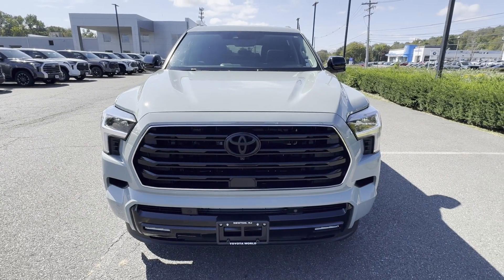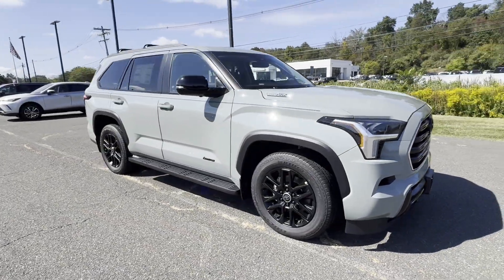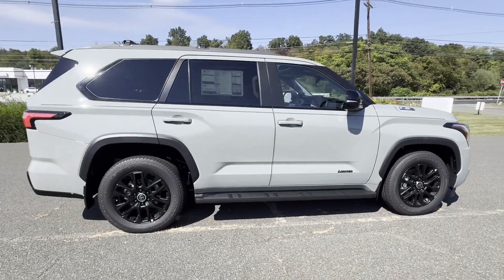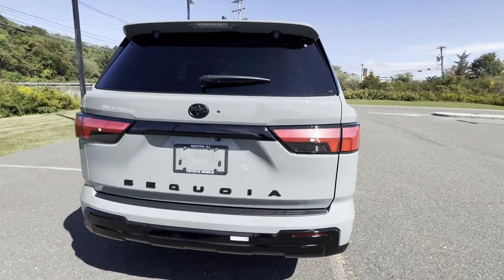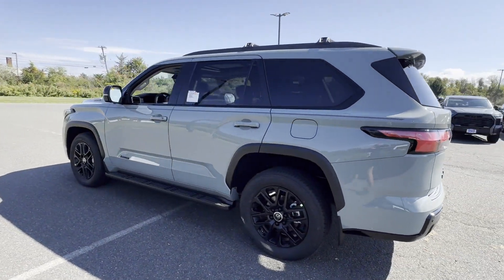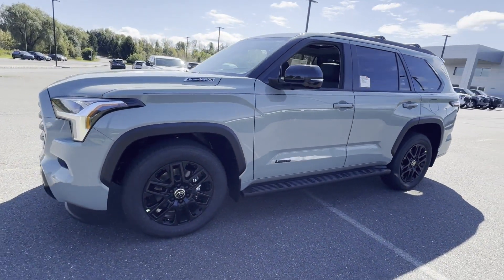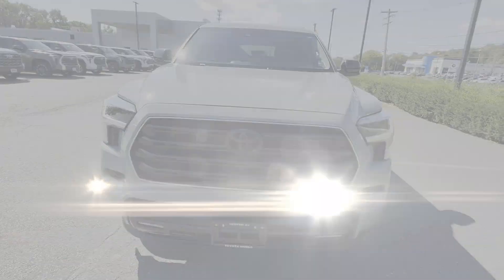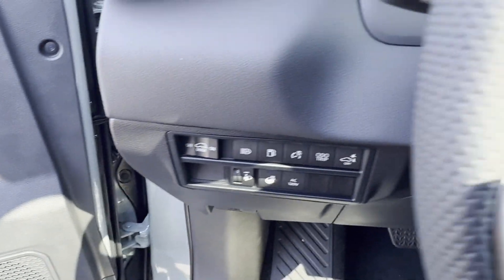2024 Toyota Sequoia SR5 Newton, Sparta, Ledgewood, Dover, Lafayette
Toyota World of Newton is located at 66 US-206, Newton, NJ 07860 and can be reached by phone via . We are your top choice when it comes to New and Pre-Owned Toyota vehicles in Newton, Sparta, Ledgewood, Dover, Lafayette, New Jersey.

2024 Toyota Sequoia SR5 7SVAAABA3RX047868 Video

With our large New Toyota Inventory, we have the perfect new car, truck or SUV to fit your needs!

In the market for a brand new Toyota? Take a look at our New Vehicle Specials to find a great model to take home at a special price

With our large Pre-Owned Inventory, we have the vehicle you’re looking for!

Thank you for considering Toyota World of Newton as your premier New Jersey Toyota dealer. We look forward to helping you with all your new car needs and hope to see you soon!